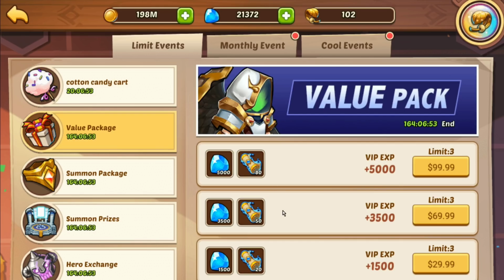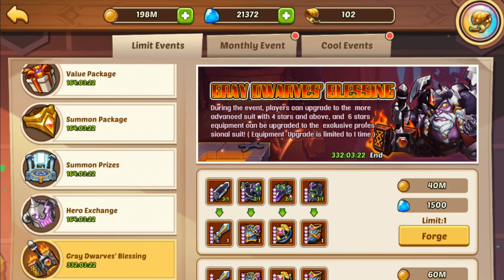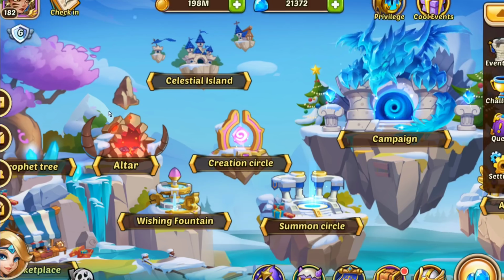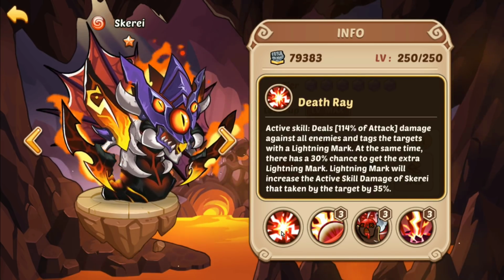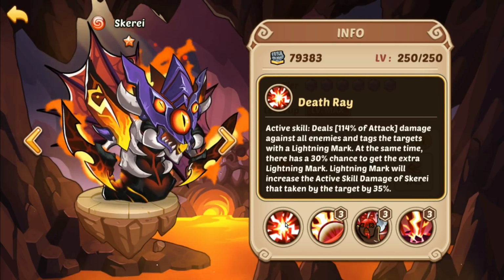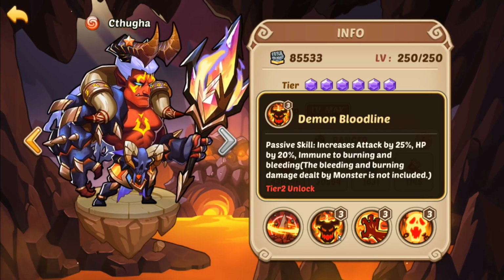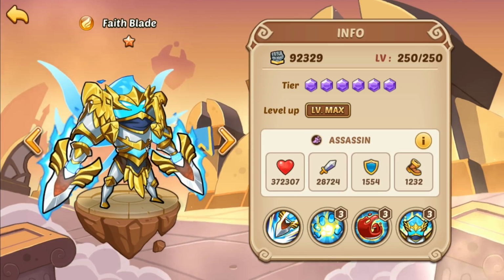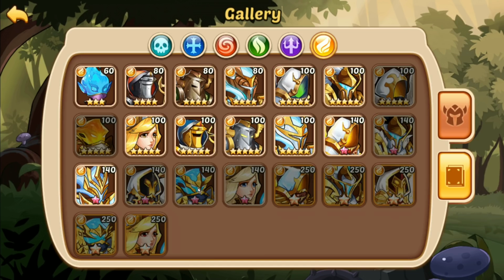Idle Heroes (O) - New Events Finally! - Heroic Summon and Altar Exchange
**Daily Uploads**

Have a question or a suggestion for the channel?